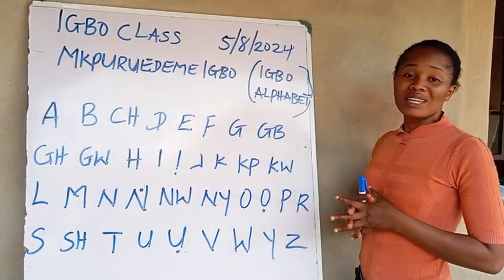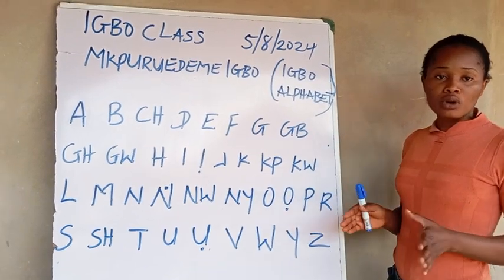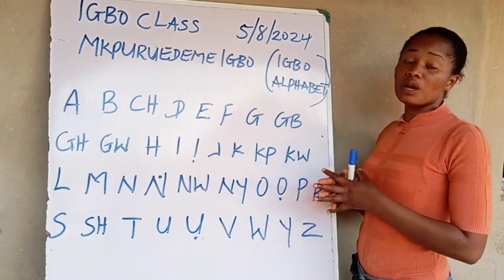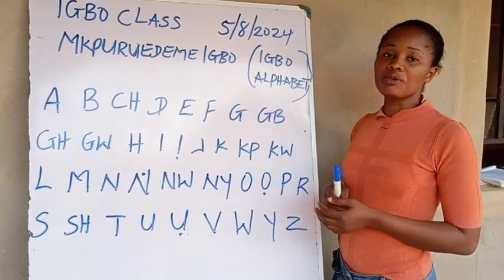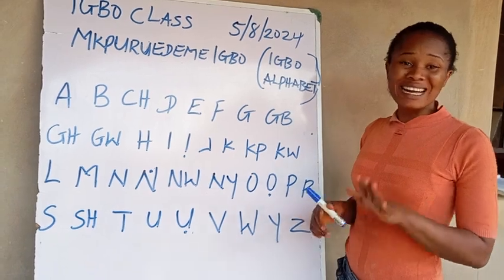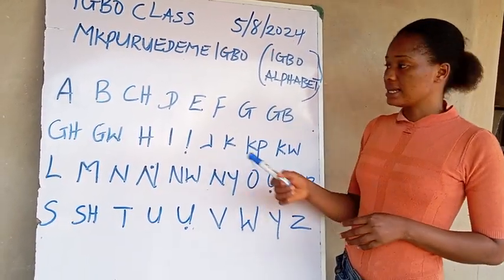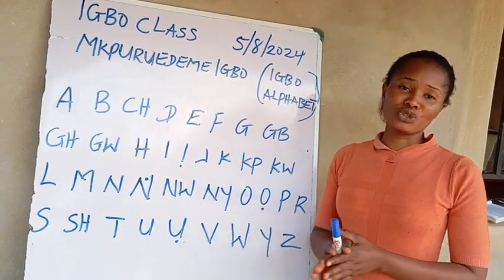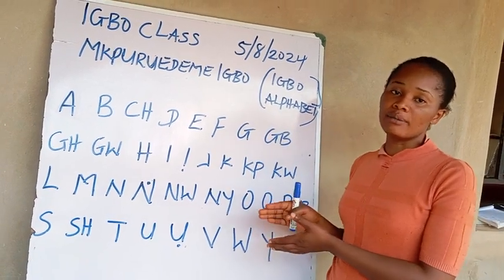Mkpụrụedemede Igbo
For Igbo learners across the globe.